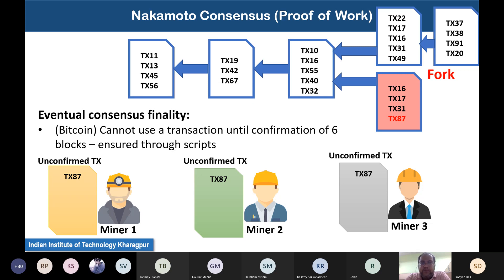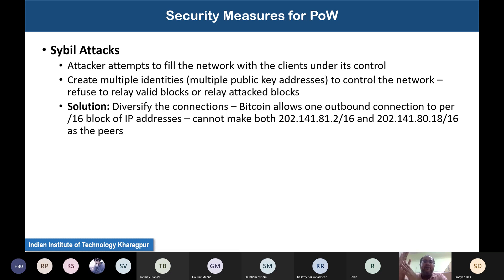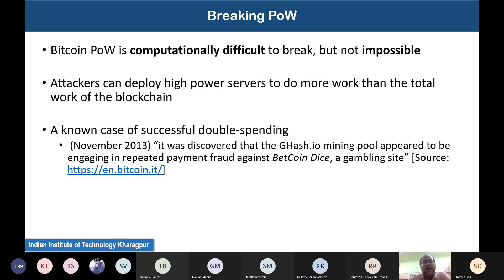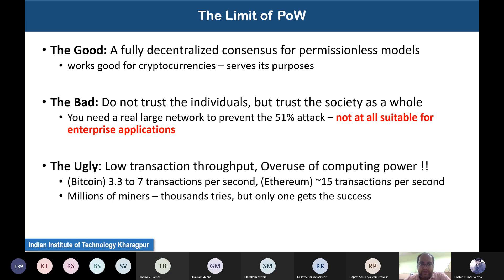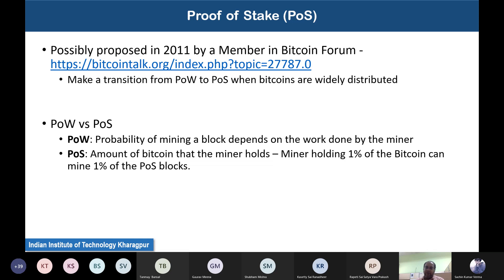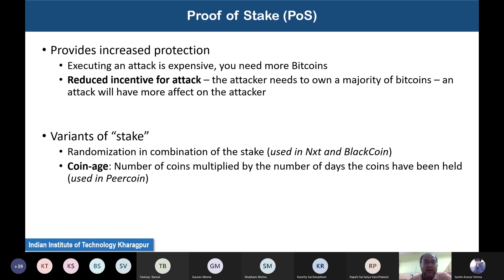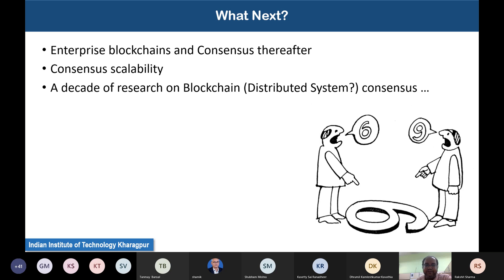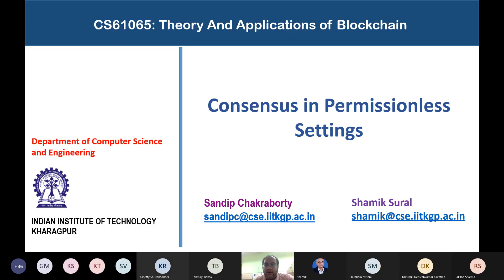CS61065 - Theory and Applications of Blockchain | Lecture 10 | 08-09-2021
This course is taught by Professor. Sandip Chakraborty and Professor Shamik Sural of Computer Science and Engineering Department, IIT Kharagpur